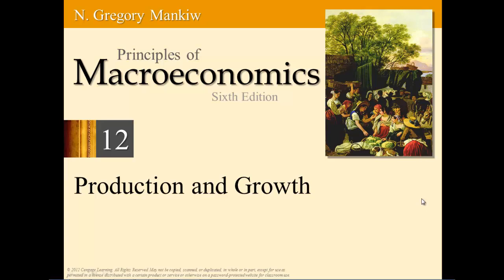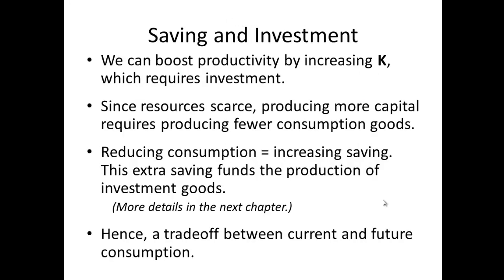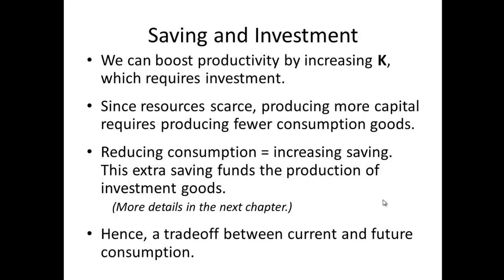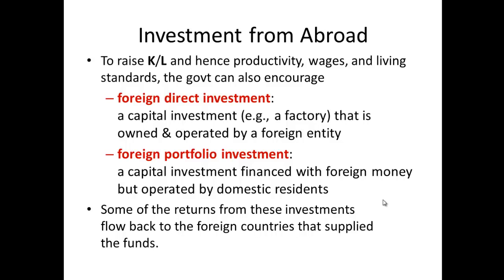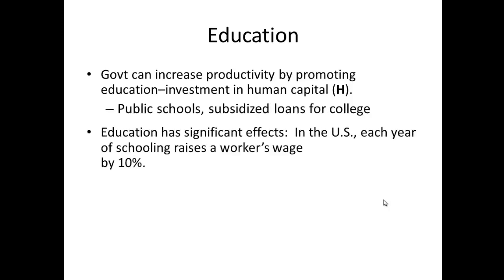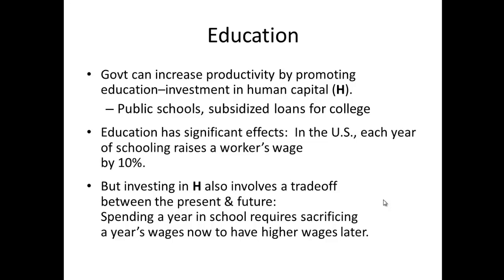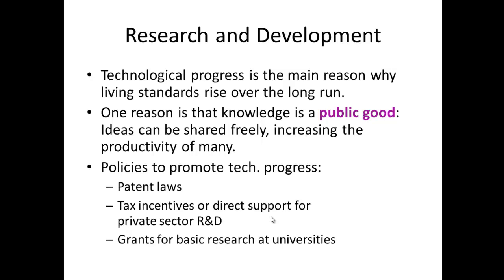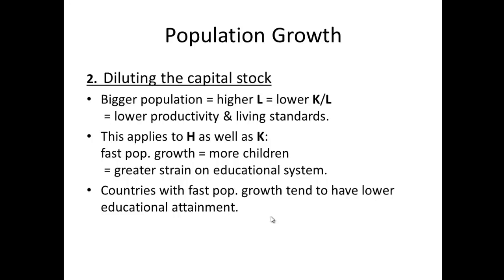Macro 12 Economic Growth & Public Policy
Macro Chapter 12 overview of public policies which stimulate long run economic growth